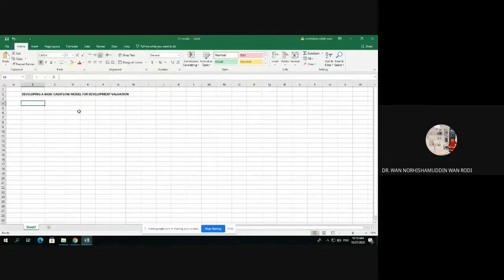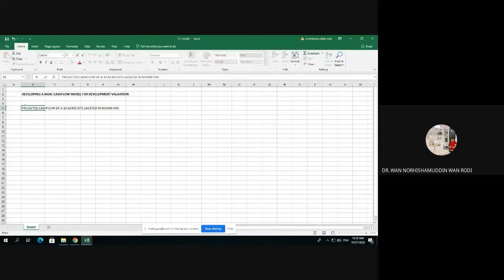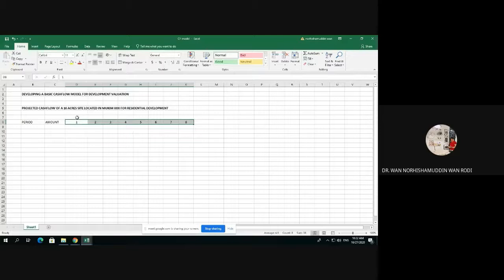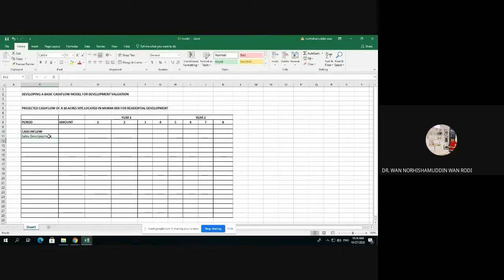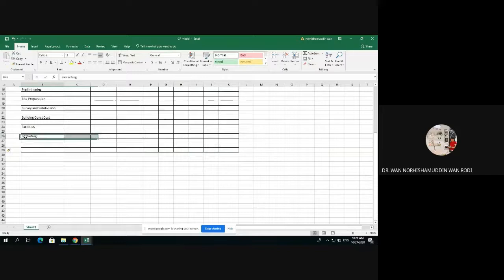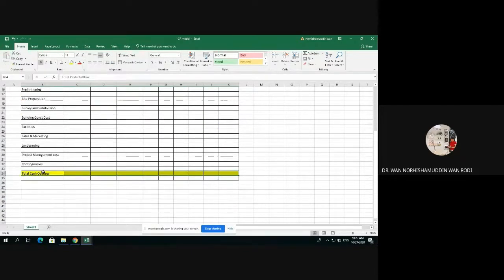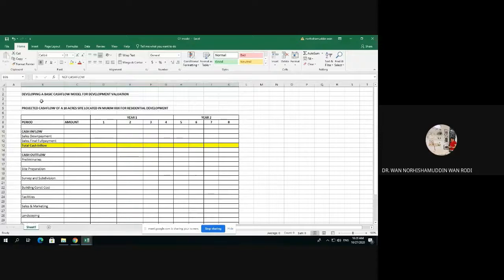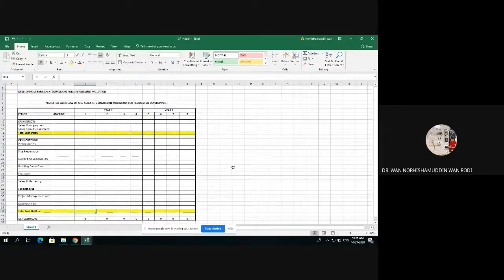DEVELOPING A BASIC CF MODEL FOR DEVELOPMENT VALUATION AND APPRAISAL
This video demonstrates the elements that need to be included when developing CF model.

1. Title of CF
2. Period of development
3. Cash Inflow
4. Cash Outflow
5. Net Cashflow